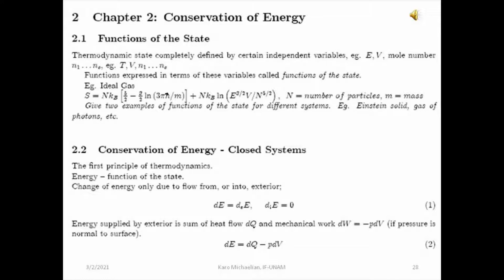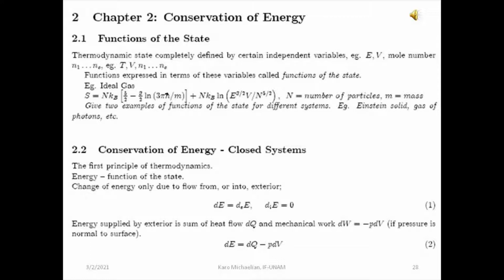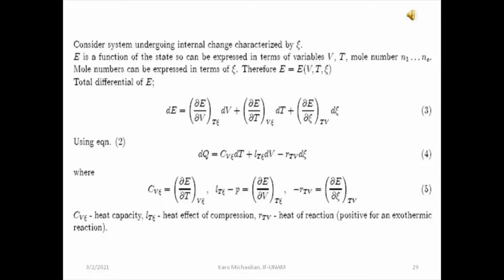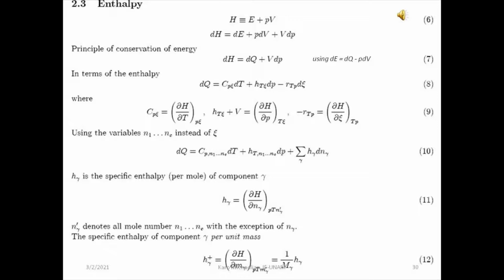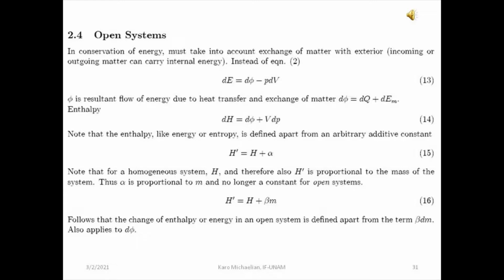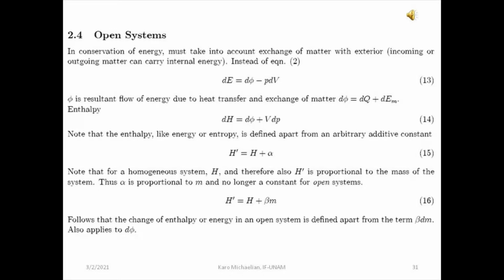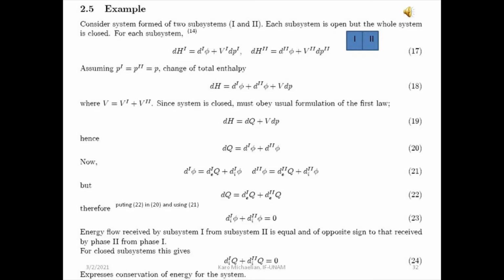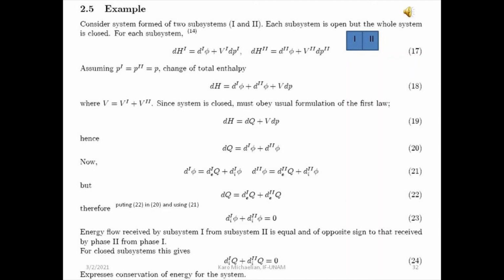Prigogine Chpt2 MM VE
Description of Chapter 2 of the book by Prigogine entitled "Introduction to the Thermodynamics of Irreversible Processes. Made with PowerPoint + Movie Maker + Photos Video Editor.